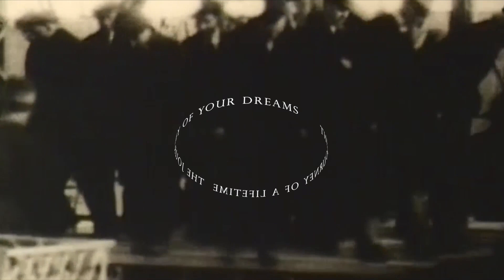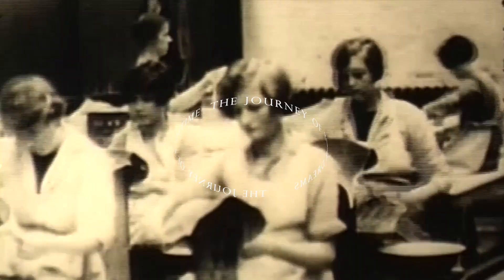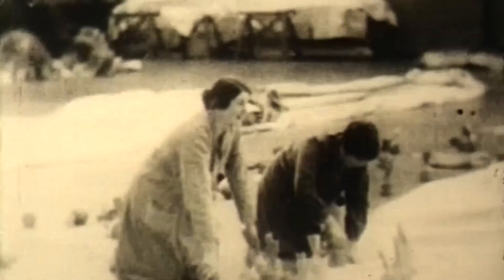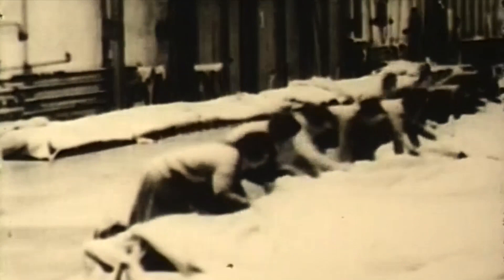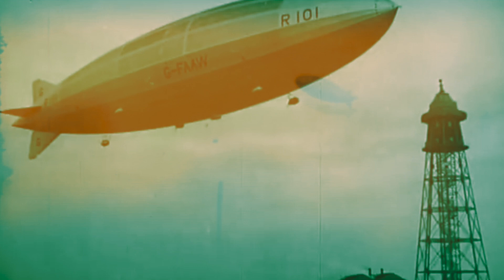Airship Dreams: Teaser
This film clip, created by artist Mike Stubbs with Roland Denning is the first in a series of audio-visual 'movements' as part of a symphony of videos planned for the Airship Dreams contemporary art exhibition at The Higgins Bedford in April 2021.

Airship Dreams is an artistic enquiry into Bedford’s airship heritage, drawing on the local community’s collective memory and imagination to explore our relationship with flight and air travel. Following a call-out to the community to share airship memories, artefacts and fantasies for an online archive, the project will culminate in a major exhibition at Higgins Bedford in 2021.

What are your connections with Bedford's airship heritage? What memories, stories or memorabilia do you or your family have from this time? What future do you imagine for flight and air travel?

Find out more about how you can get involved at airshipdreams.com.

A film by Mike Stubbs and Roland Denning
Soundtrack: Roger Illingworth
Archive footage: courtesy of RAF Hendon

Made in 2020 as part of the Airship Dreams project, led by Bedford Creative Arts in partnership with The Higgins Bedford and The Airship Heritage Trust, supported by National Lottery Heritage Fund, Arts Council England and Harpur Trust.